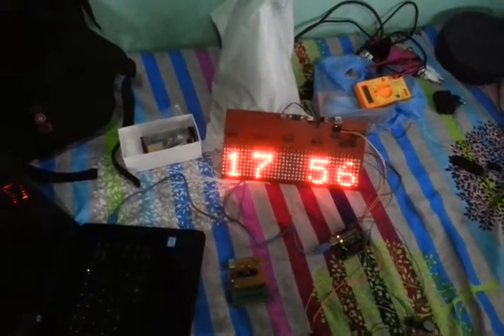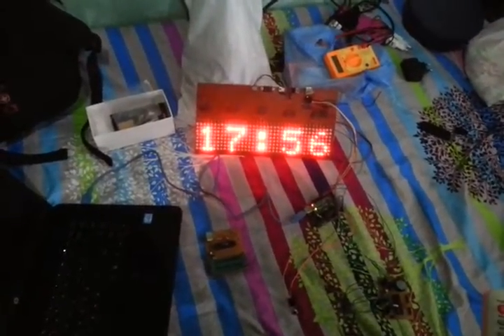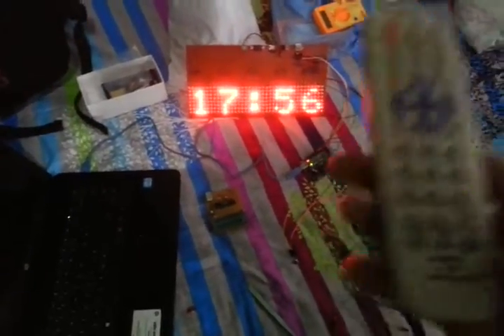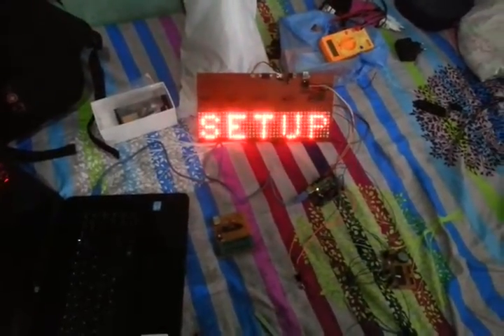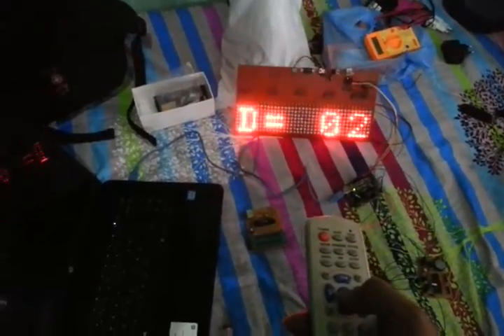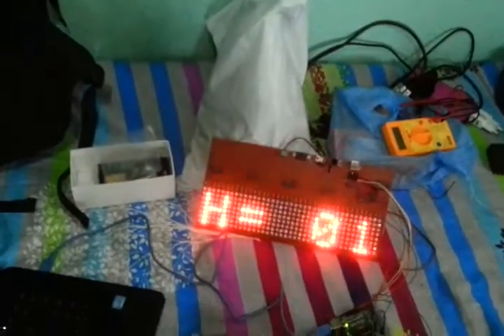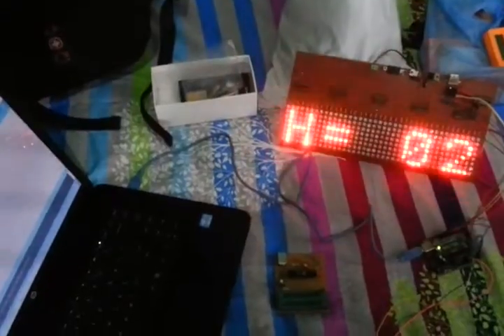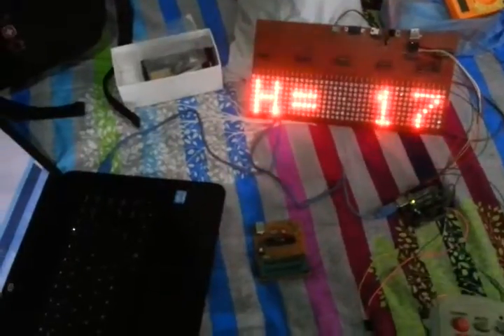8X40 LED MATRIX CALENDAR CLOCK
Scrolling and animated LED MATRIX CALENDAR CLOCK for arduino
for more